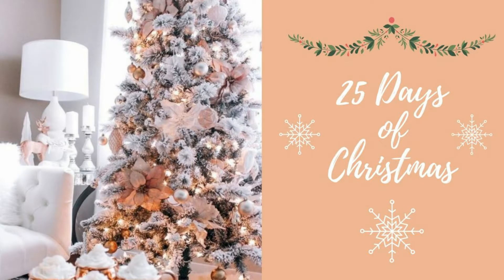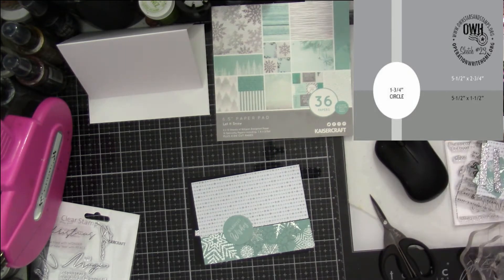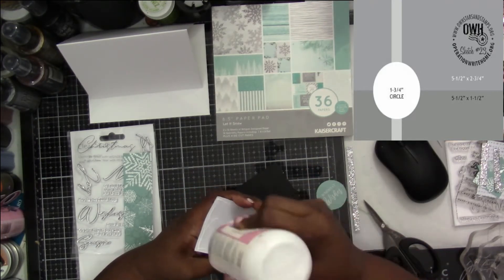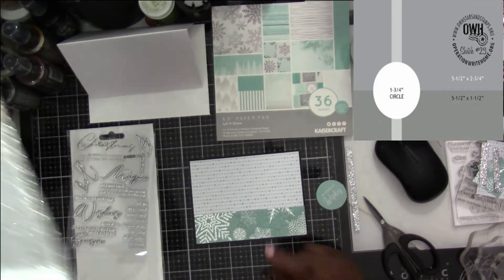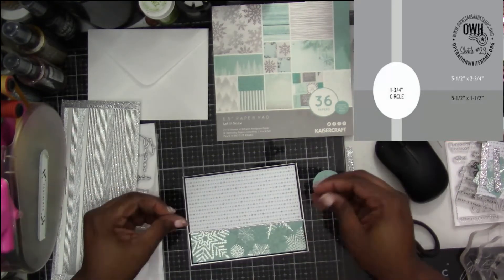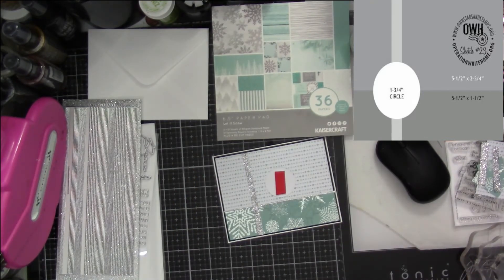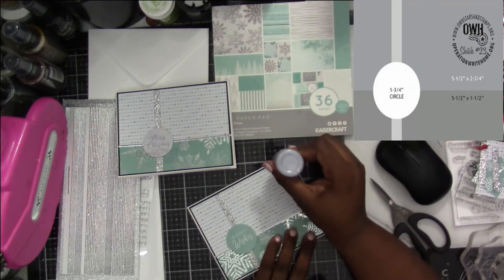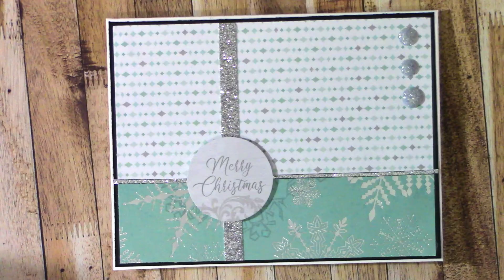25 Days of Christmas Sketch 9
Today is day 9 of my 25 Days of Christmas Sketches series. I am so excited to bring to you this series again. Last year due to health reason I could only due 12 days of sketches. I am also so excited that my Crafty friends are joining me with 12 days of Christmas series and they are sharing Christmas themed projects. I will be listing the links to their social media and youtube channel.